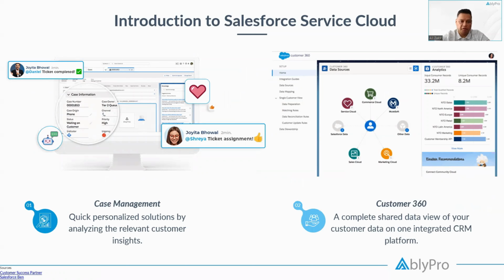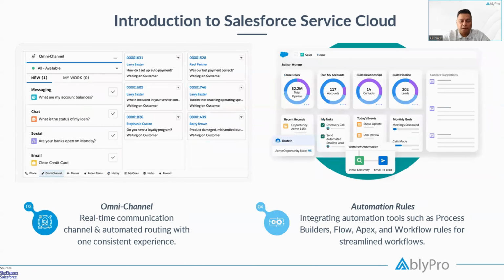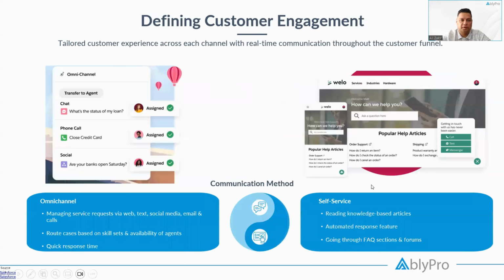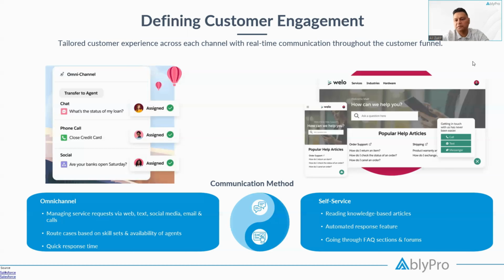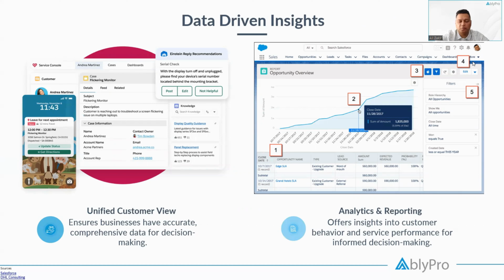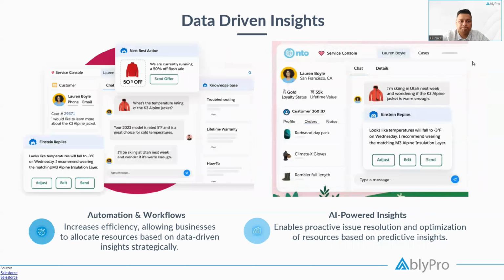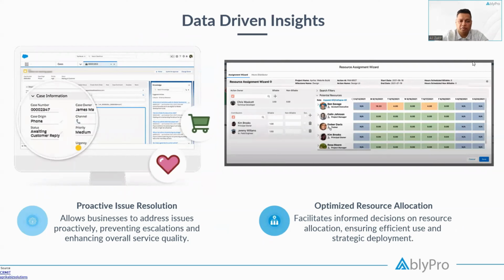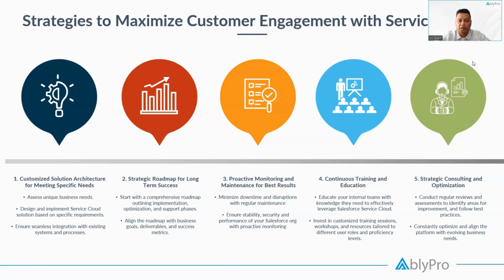Top Strategies to Drive Customer Engagement with Service Cloud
Customer Engagement is the cornerstone of enterprise success but ensuring it can be a challenge. Luckily, Salesforce Service Cloud offers a solution.

Join us in this exclusive webinar with Ali Zakir, Service Cloud/Field Service Specialist at AblyPro, as we explore the most effective strategies for boosting customer engagement through SalesforceServiceCloud.

Discover how leveraging this powerful platform can propel your enterprise to new heights by maximizing customer interaction and satisfaction. From delivering personalized customer experiences to streamlining issue resolution, Service Cloud empowers businesses to unlock unparalleled levels of engagement. Don't miss this opportunity to transform your customer service approach and elevate your business to unprecedented success.

00:00 - Introduction
00:27 - Agenda
01:15 - Introduction to Salesforce Service Cloud
07:59 - Defining Customer Engagement
11:16 - Why Enterprises Need Service Cloud
14:29 - Personalization in Salesforce Service Cloud
17:05 - Data Driven Insights
25:00 - Strategies to Maximize Customer Engagement with Service
33:12 - Conclusion